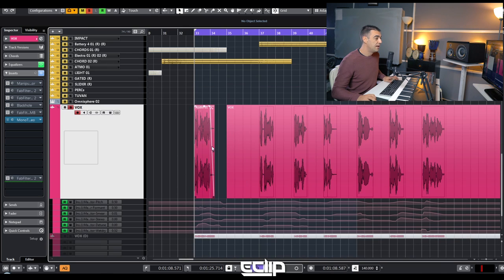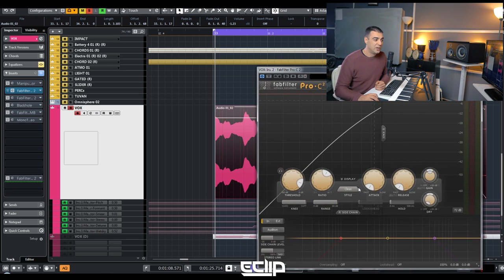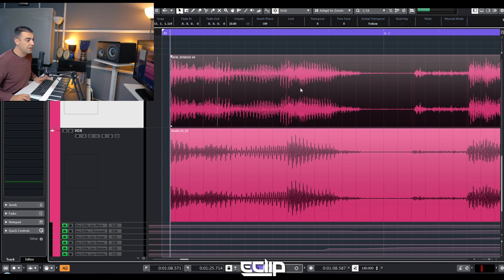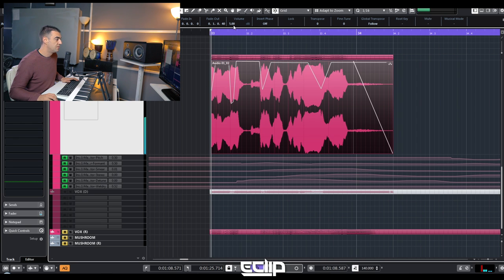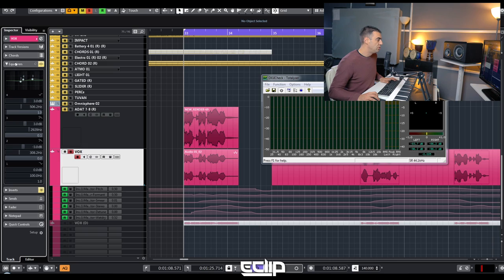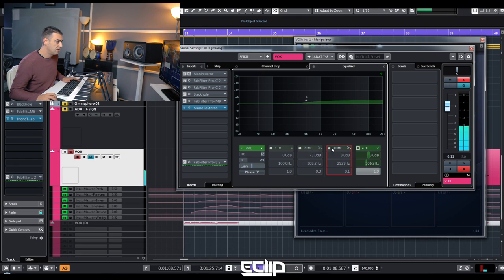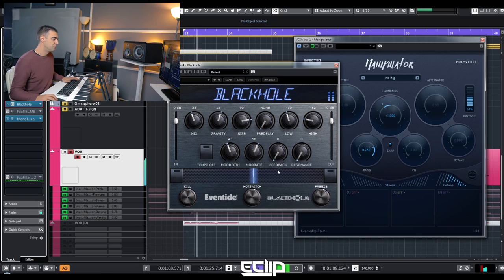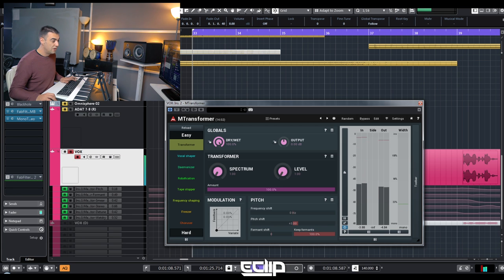The Basic Vocal Processing - by E-Clip